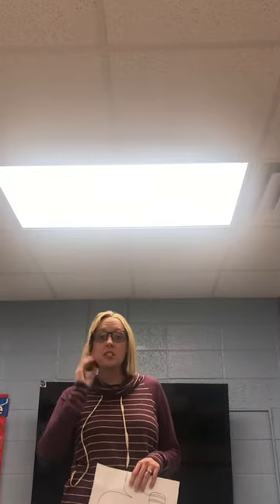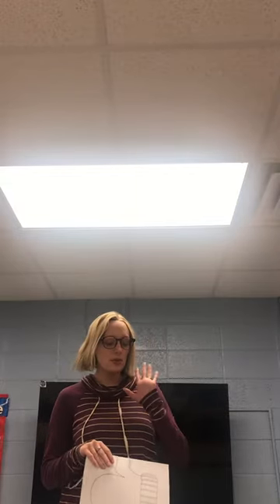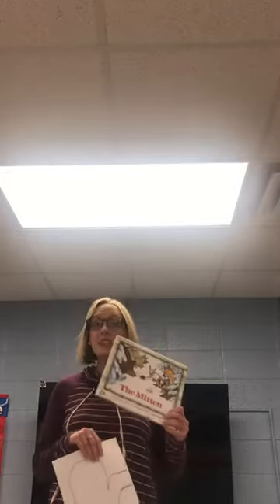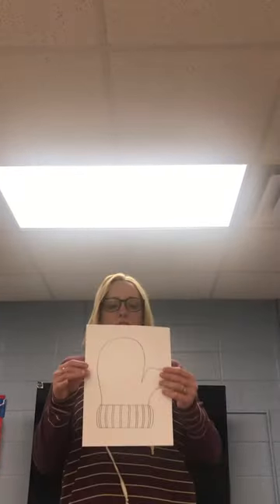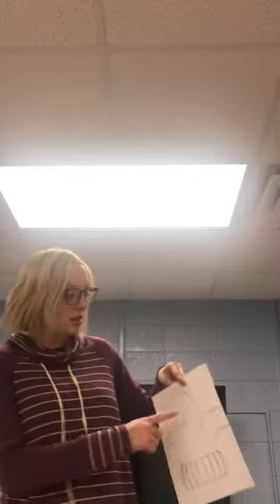The Mitten Craft